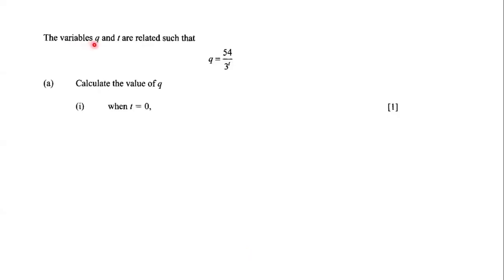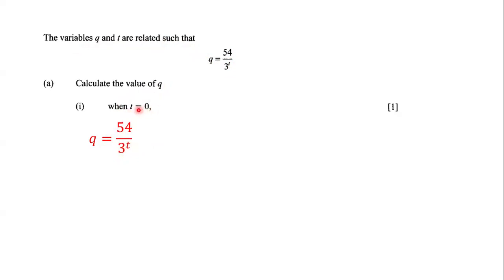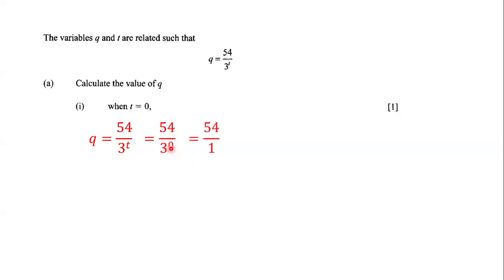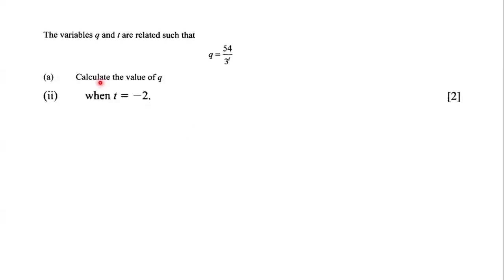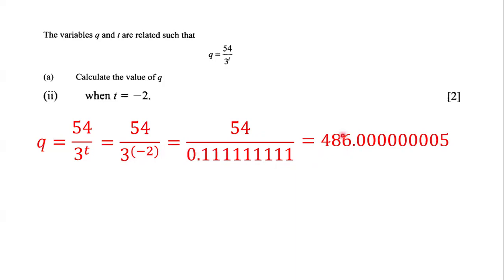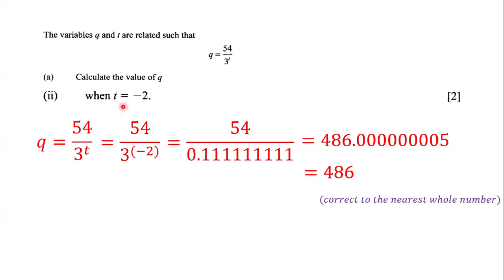Transposition and Substitution (2)